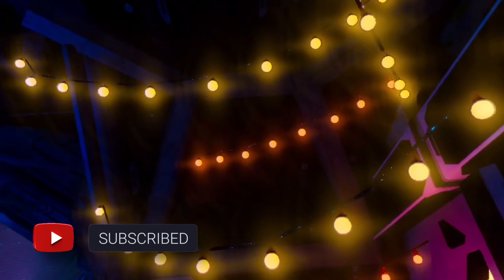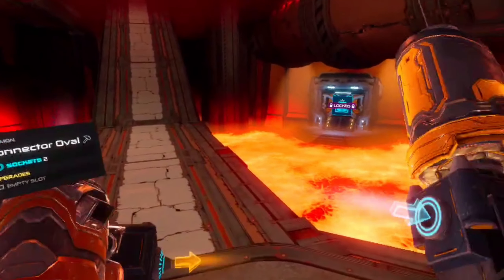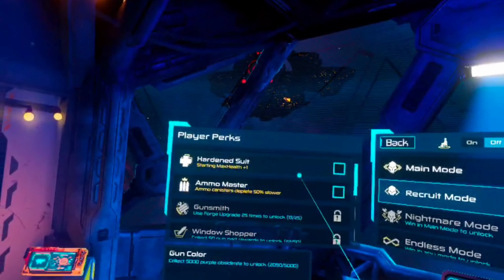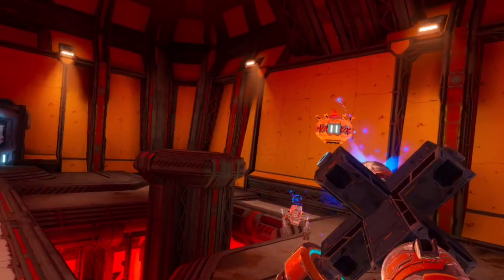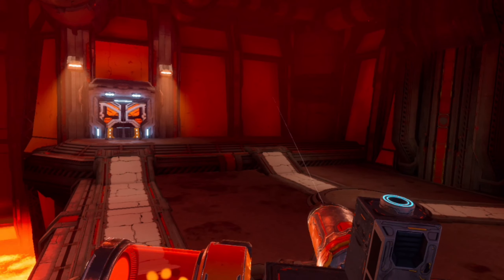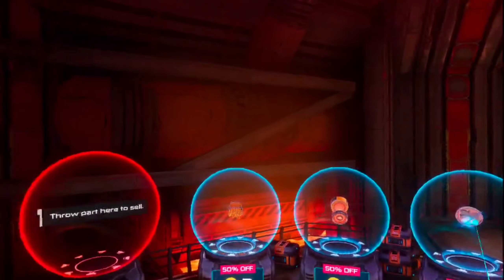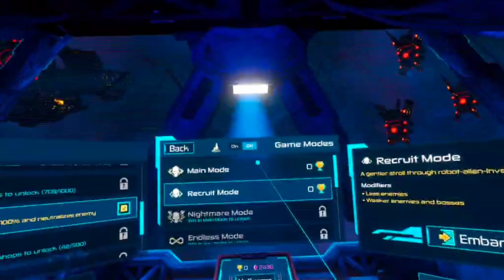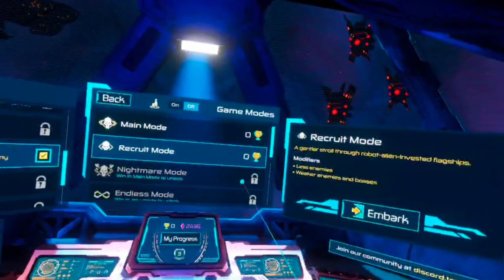Let's Go Again... | Mothergunship: Forge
Gameplay of Mothergunship: Forge on Meta Quest 3.

Meta Quest 3

*A review code was provided for the purpose of this video*

★ OTHER CHANNELS ★

★ ABOUT ME ★